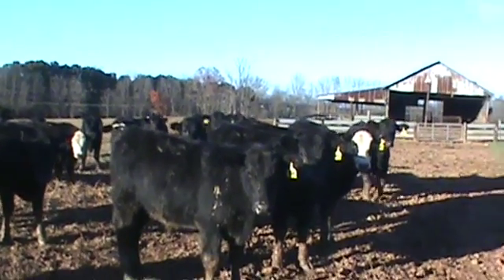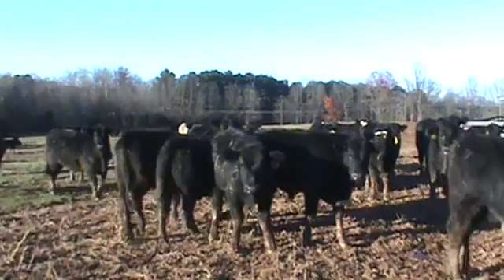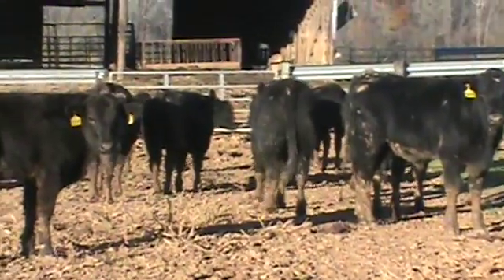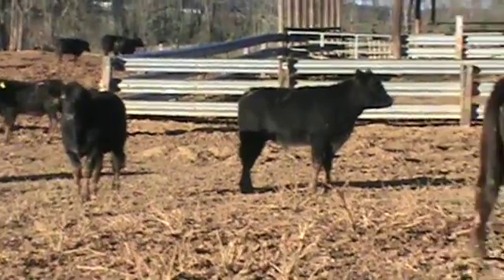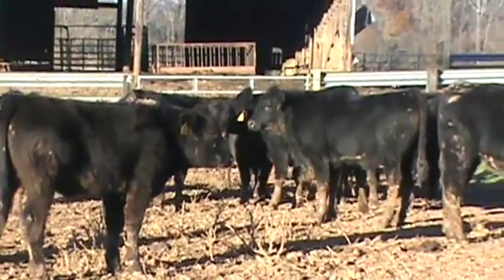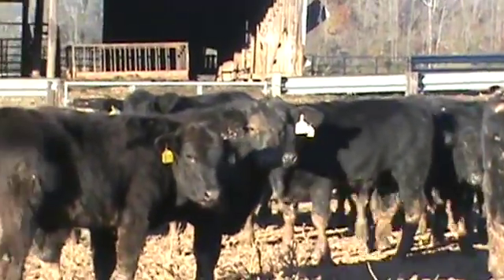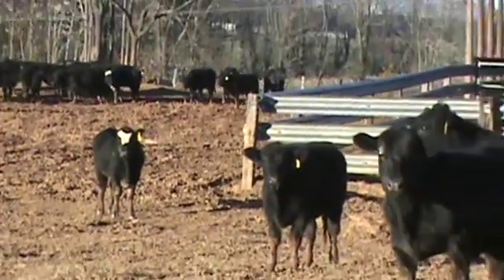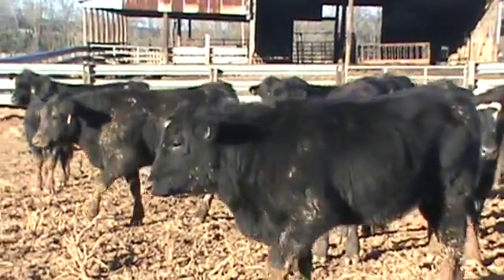Lot 2-Cline Cattle-1 Load of Steers, 775 lbs.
This video is about Lot 2-Cline Cattle-1 Load of Steers, 775 lbs.